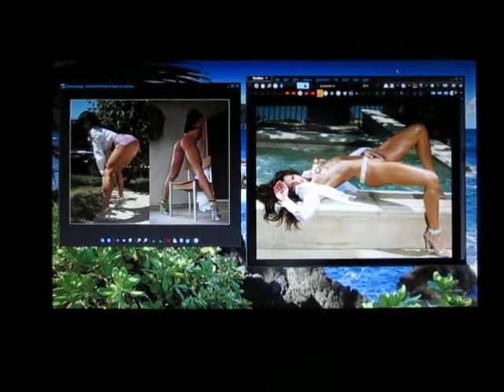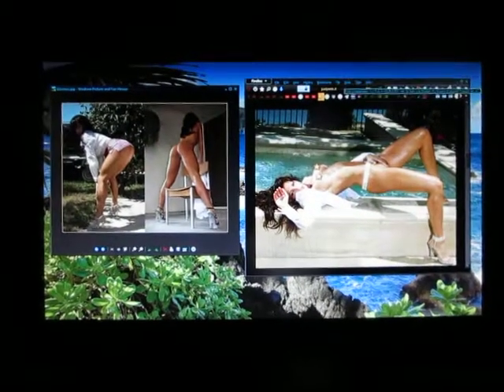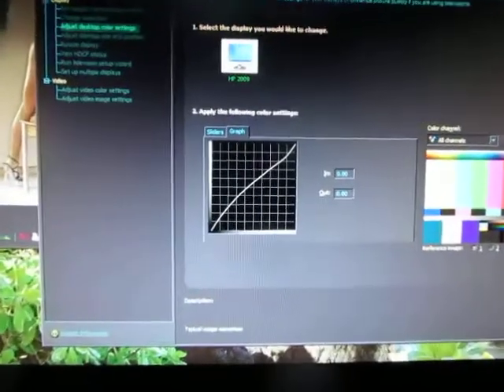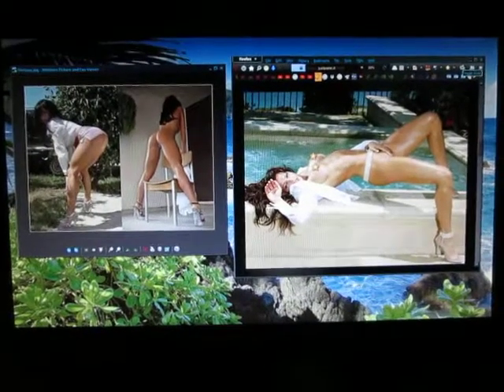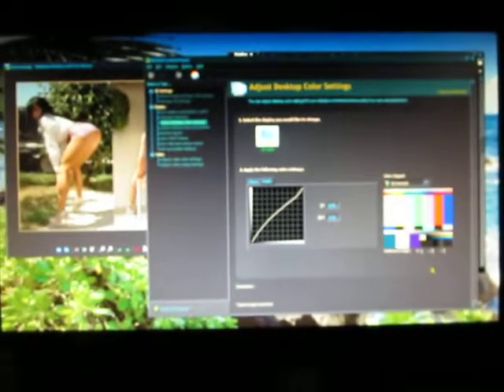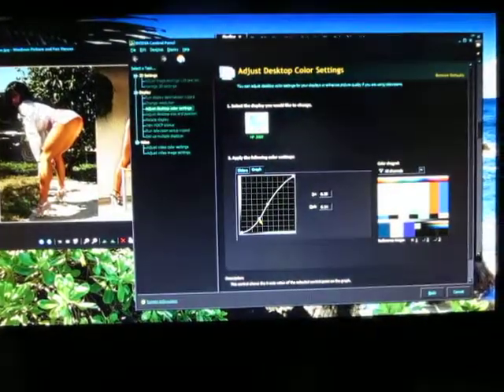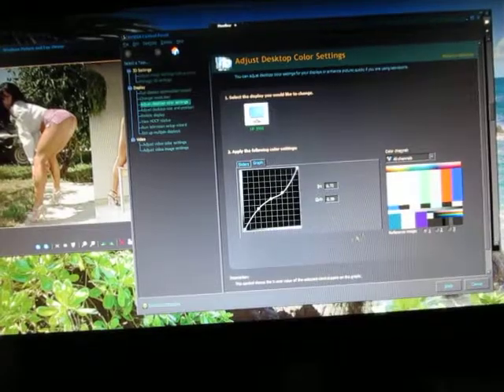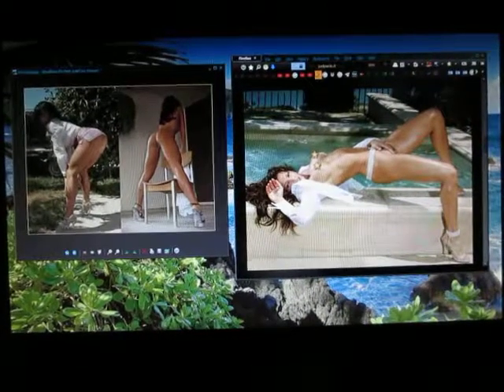- Custom Gamma Curve Tweaking 4 nVidia Video Cards =) MVI 4603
For $50 can share discovery how you can create and recall multiple customizatons of your nVidia gamma curves to 'zero in' on 'Maximum Monitor Performance' =D  Mail 'balkanXguy aXt livXe doXt cXom' if interested (no 'X' characters, etc. ~ figure it out = $pam filter =)

$ervice includes tips on how you can tweak your particular configuration to achieve the looks you are after.  Needs will vary depending on your monitor(s) & other factors (like source material) & it is also very important (& sometimes tricky) to get monitors looking their best.  I find when choosing a monitor the most important thing is the relative accuracy between the color hues, because the rest is easier to correct (like saturation, gamma, range, etc.).  IMHO the best way 2 set everything is 2 get a vibe where it is like "Looking Through A Window' = maximum realism =)

Lot of people these days for instance fixate on 'black level'.  In real life, very few dark things are pure black, but rather shades of gray & other things (as you can still 'see into' shadows & their details).  With loads of 'inky deep blacks' things look kind of ridiculous, like a poster of few colors, or 'Asian block print' LOL  Might refer to it as 'showroom disease' where the monitors all look like big 'painted post cards' with excessive color saturation, contrast, & 'over-sharpening' (where edges look too 'edgy') rather than natural.  Focusing on flesh tones & nature scenes are the best way to get a feel for whether what U R doing is working out...